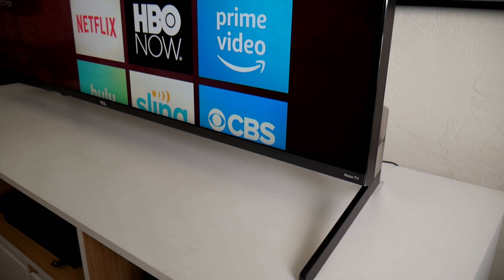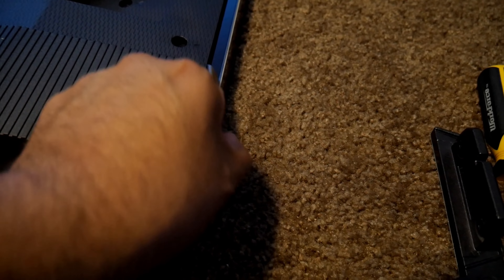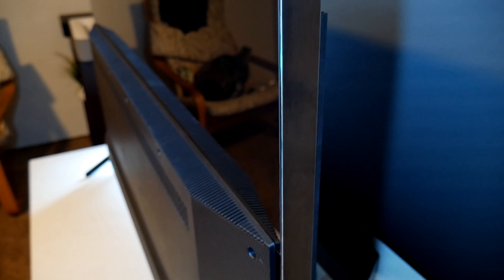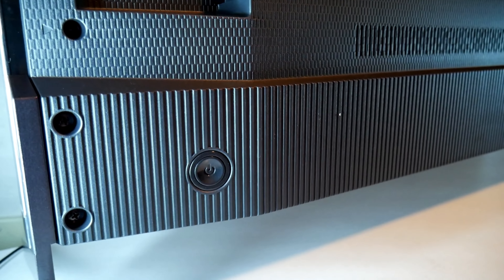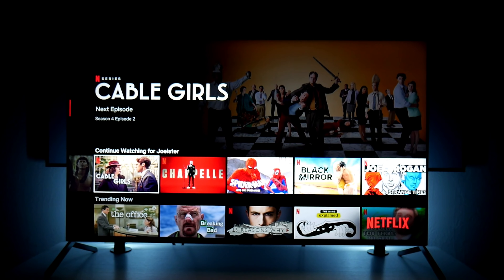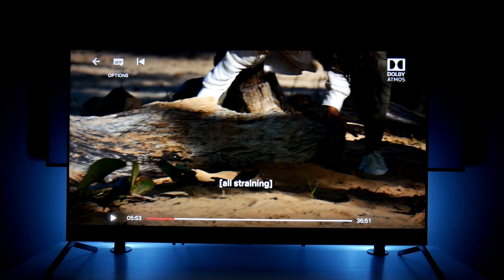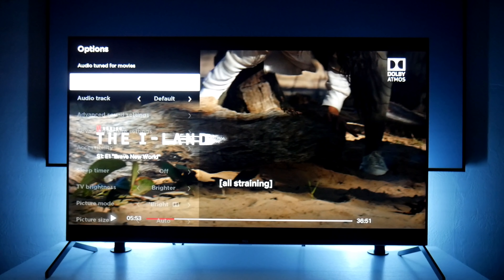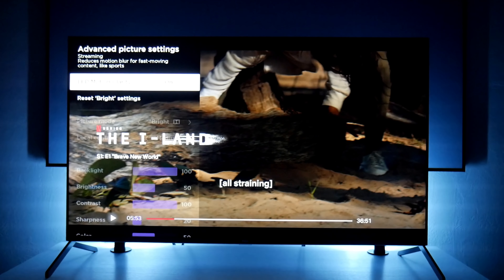First Look at TCL R625 Quantum Dot 4K TV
This is the new TCL R625 4K HDR Quantum Dot TV from 2019, it also supports wide Color powered by Quantum Dot technology
Dolby Vision HDR, Contrast Control Zone technology maximizes contrast.
Auto Game Mode for a responsive gaming experience, FullView edge-to-edge glass display, Dolby Atmos cinema sound
AiPQ Engine with Smart HDR, Smart 4K Upscaling, and Smart Contrast.

You can also buy products I have review from these Amazon links:
4K HDR TVs

TV Wall mount by Fleximounts:

TWS Earbuds:

Creative Outlier Air: